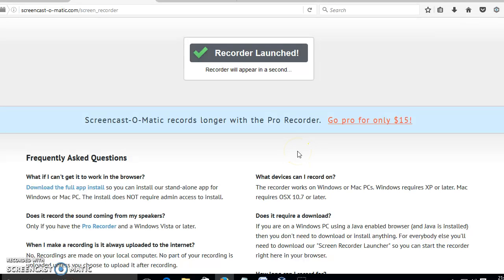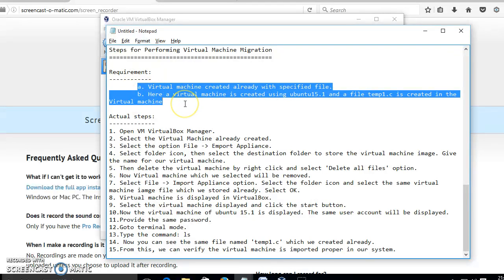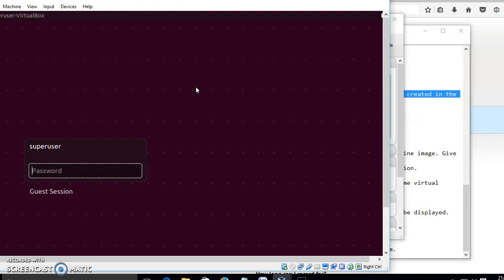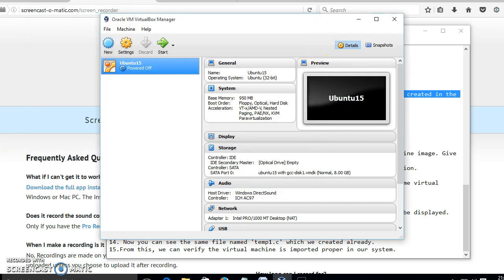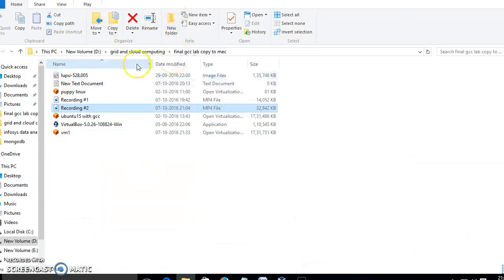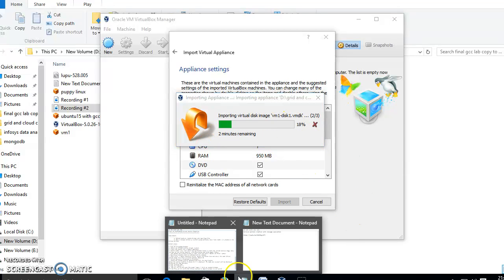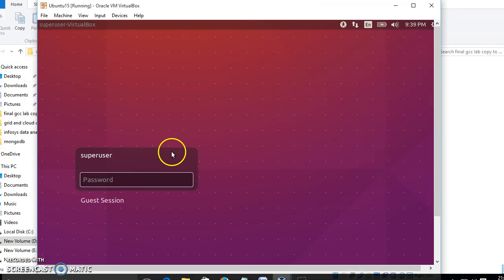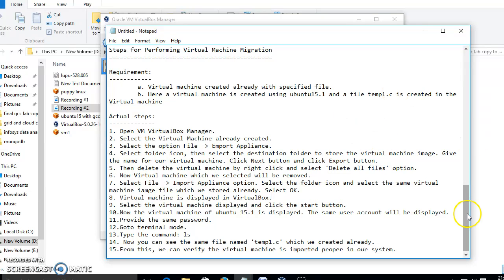Part3: Virtual Machine Migration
Steps to be followed for Virtual Machine Migration